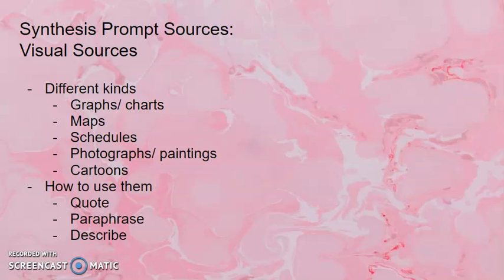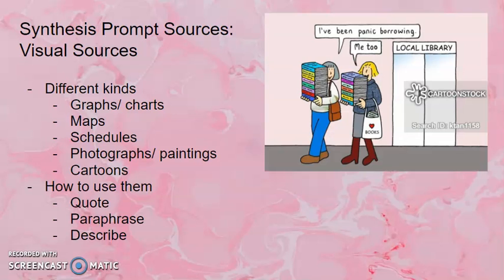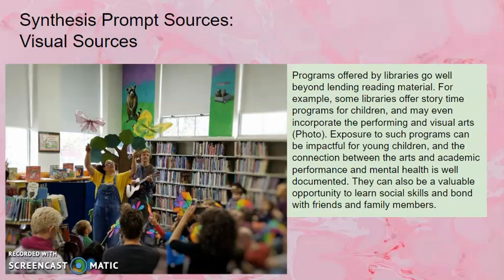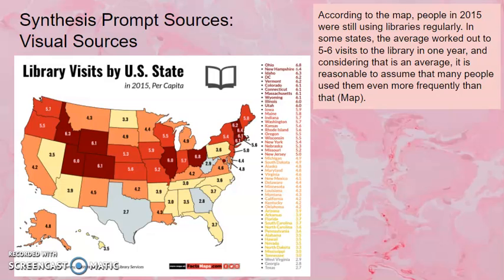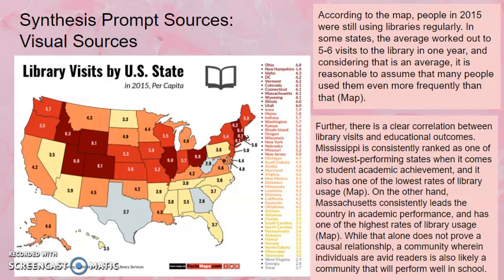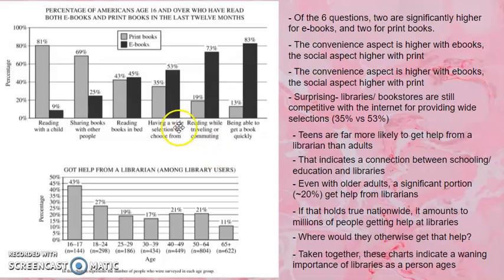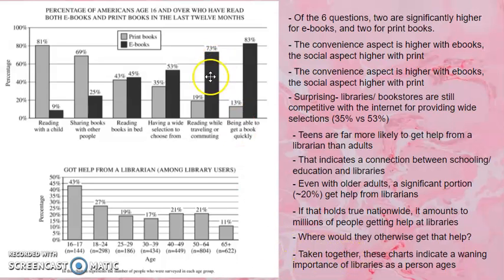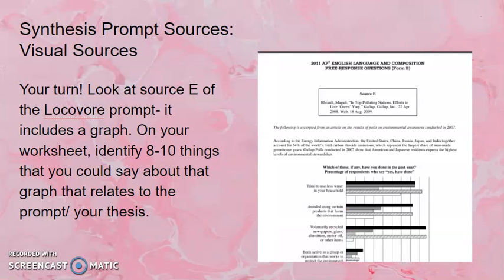Visual Sources- Synthesis FRQ